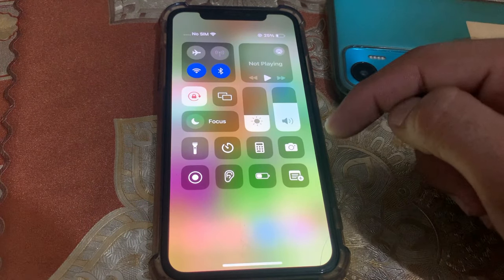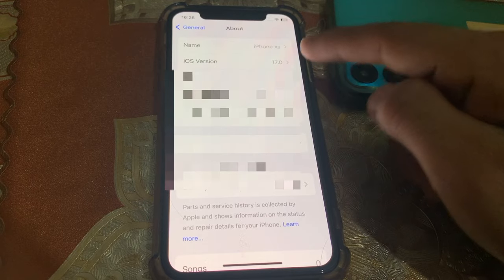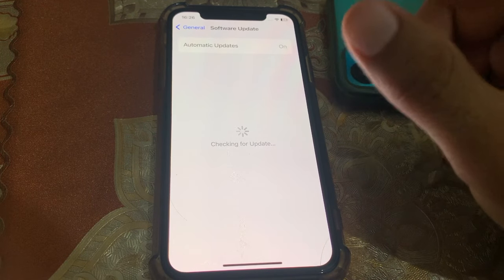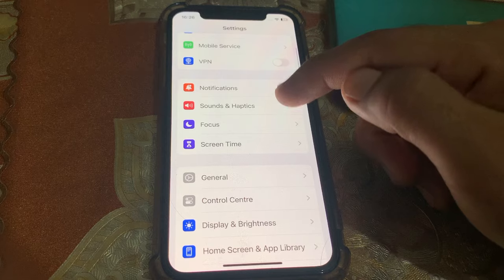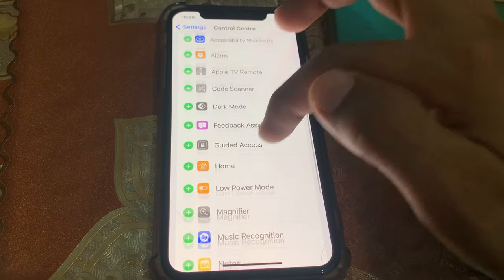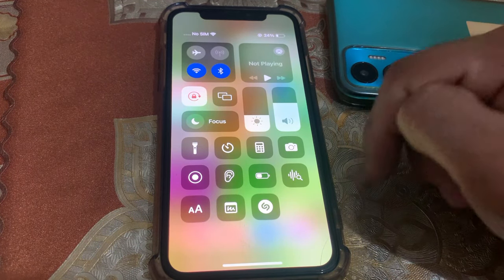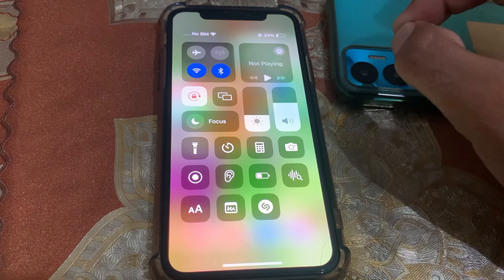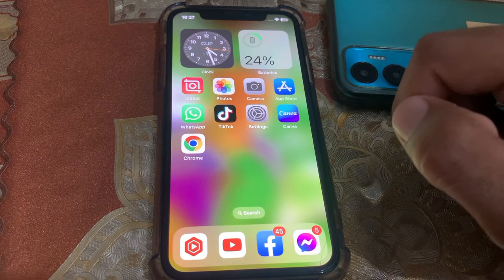How to Change Control Center in iPhone iOS 17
After watching this video you will be able to know " How to Change Control Center in iPhone iOS 17 ". So get rid of this problem and enjoy your device.